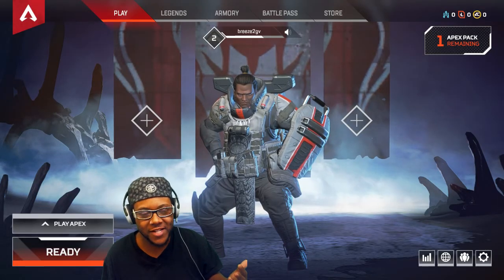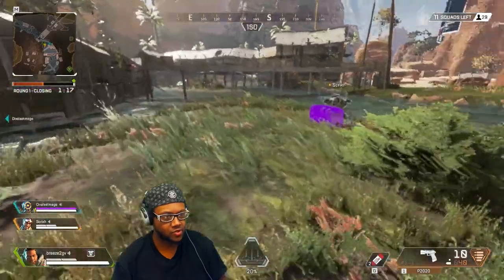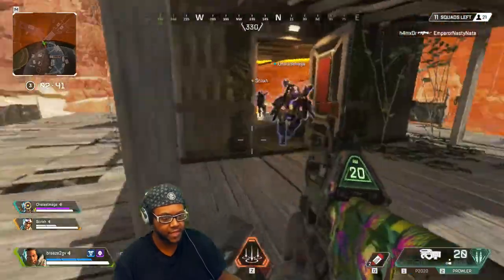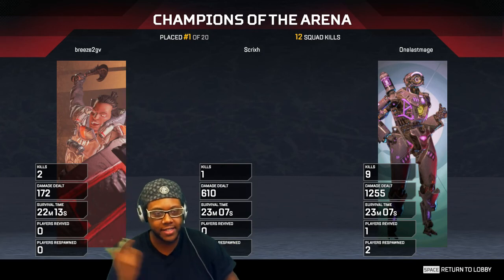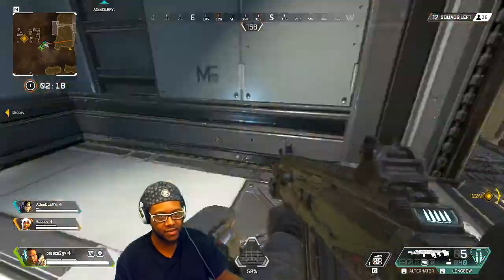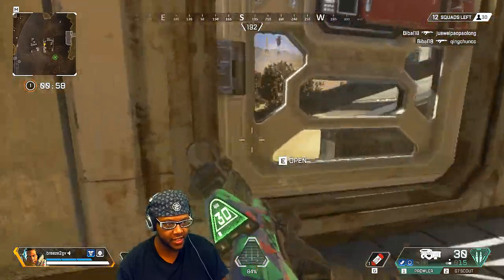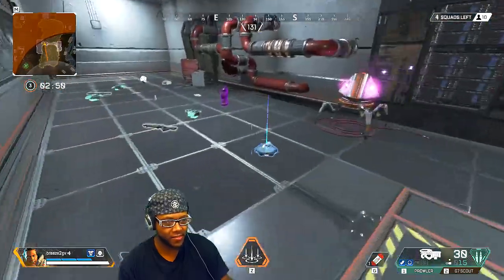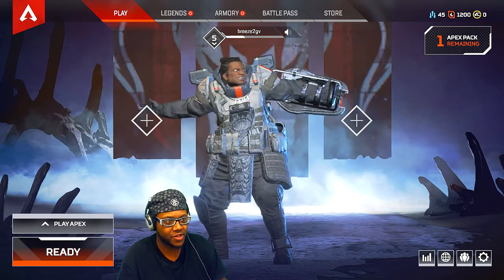Apex Legends : OMG FIRST TIME PLAYING APEX LEGENDS AND THIS IS WHAT HAPPEND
Apex Legends : OMG FIRST TIME PLAYING APEX LEGENDS AND THIS IS WHAT HAPPENED

I will be  Live Streaming on my youtube channal breeze2gv  Monday / 5:30 pm /8:30 pm Pacific Time Zone /Wednesday /Saturday/  At 9:00 pm /11:00 pm Pacific Time Zone